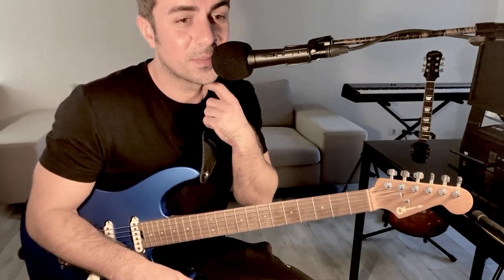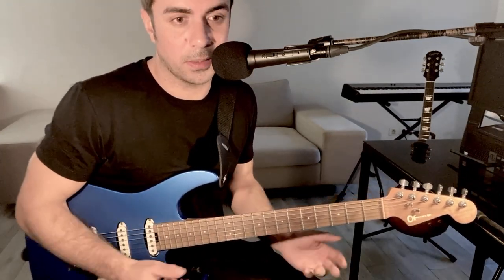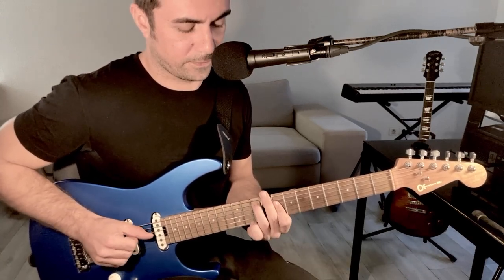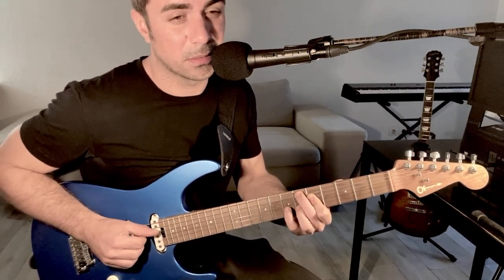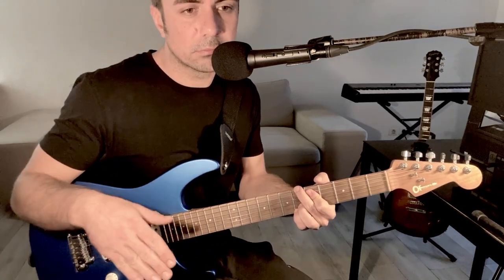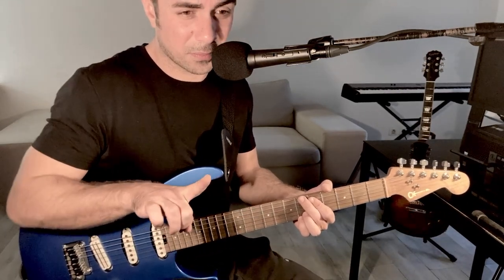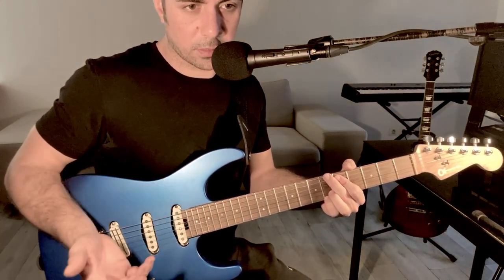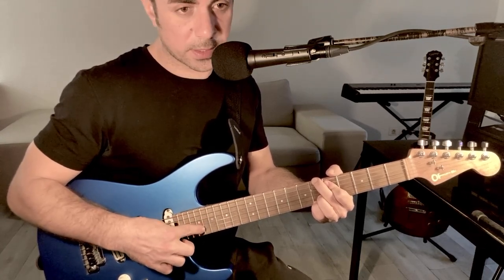😎 CLASSY WAY TO END UP A SONG (ENGLISH VERSION)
Sorry for my bad english i am french 😎